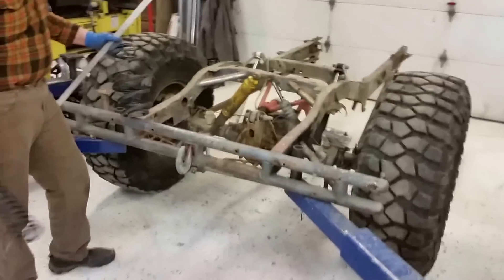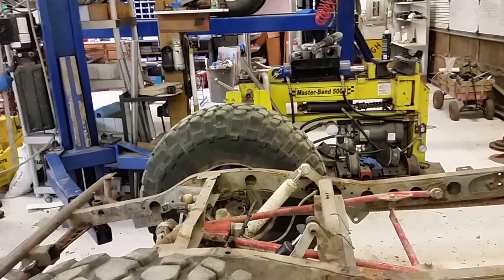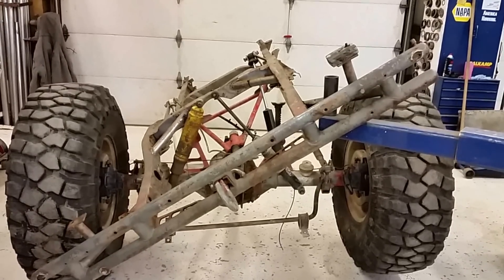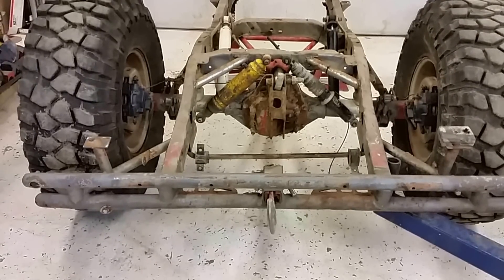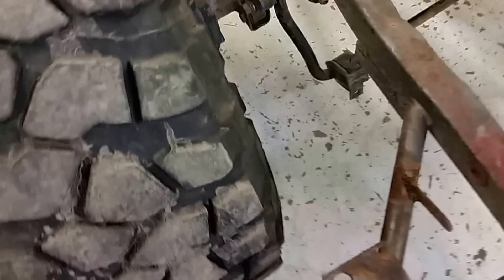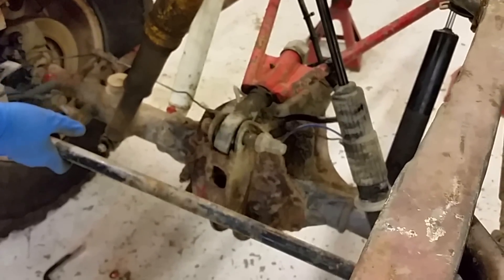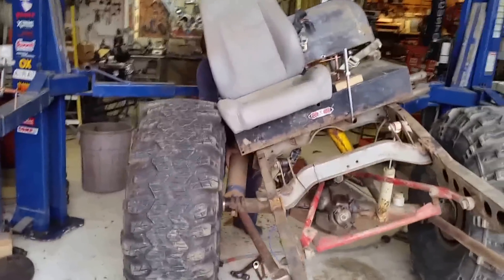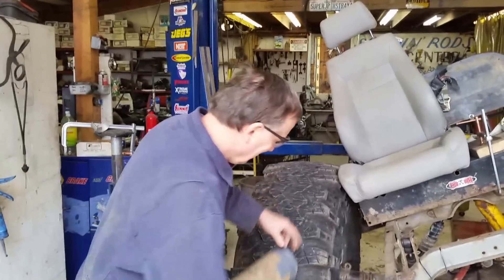Super Jeep pt. 3 Articulation coilover location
This shows just how my old suspension worked and we will also see if what I worked out on paper will work out in real life for placement of the  Coil over shocks in the rear of a Flat Fender without loosing much passenger room.